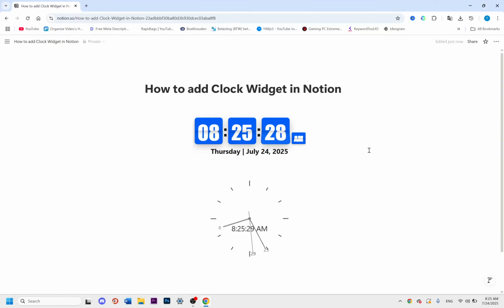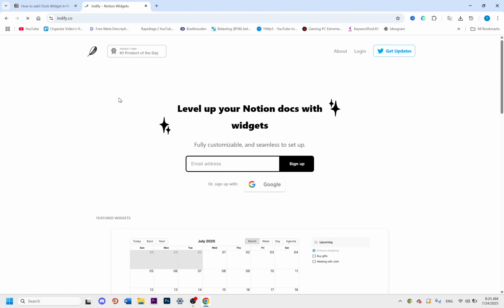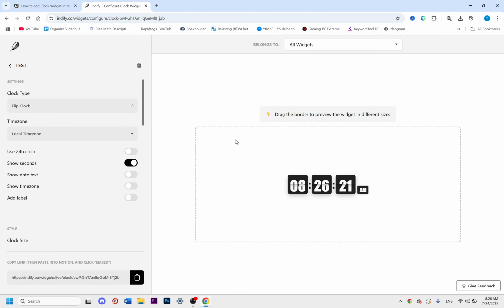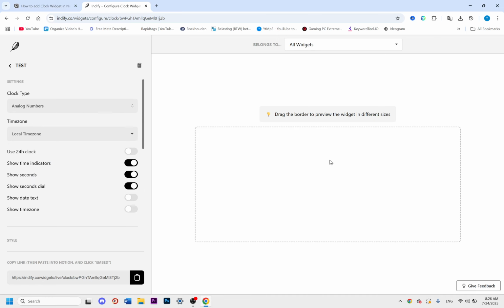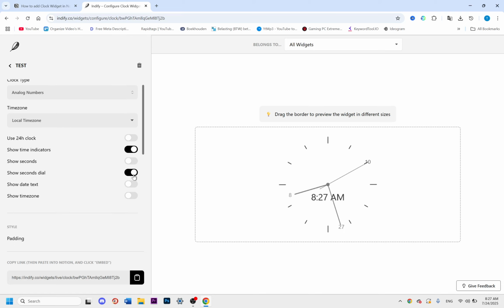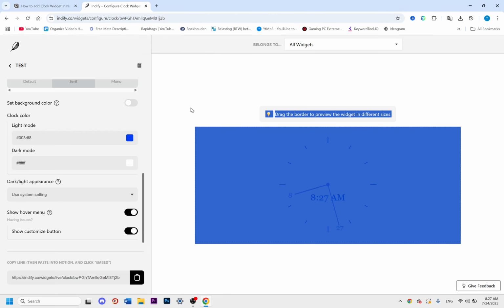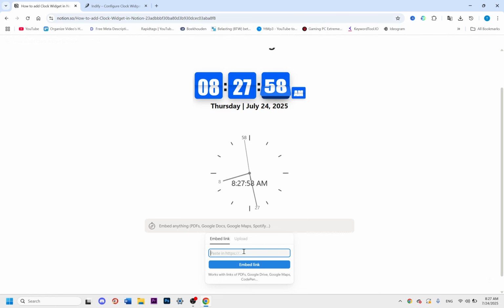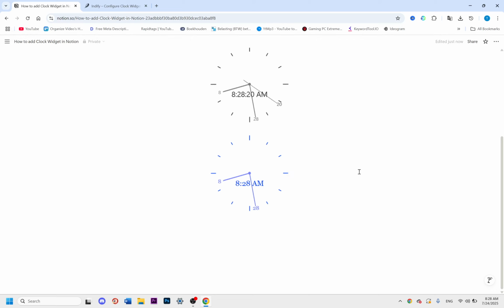How to Add a Clock Widget in Notion (Easy Guide 2026)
How to Add a Clock Widget in Notion (Easy Guide 2026) Learn how to add a clock widget in Notion quickly and easily! This step-by-step guide shows you how to embed customizable clocks to keep track of time, enhance your productivity, and personalize your workspace on desktop and mobile in 2025.